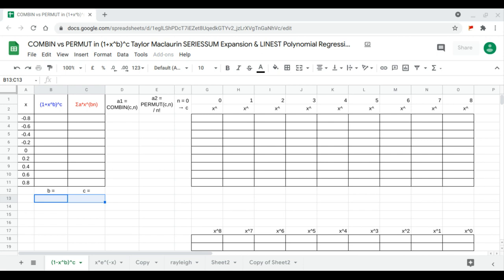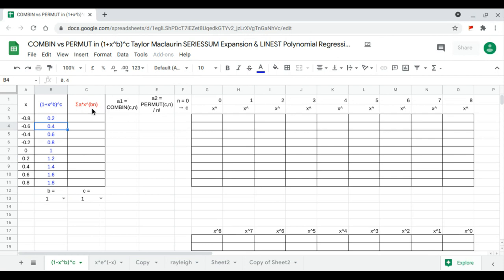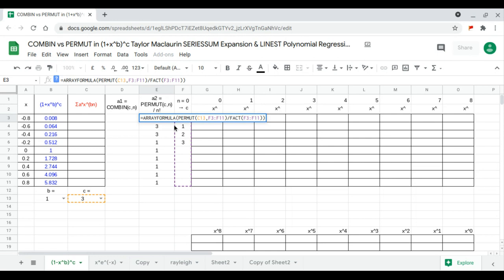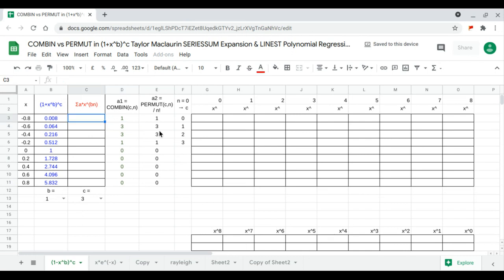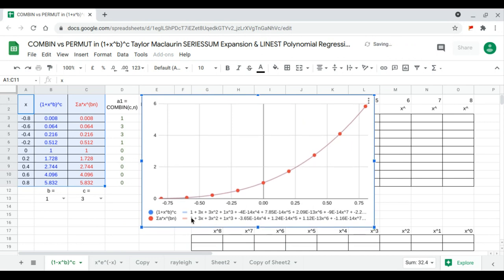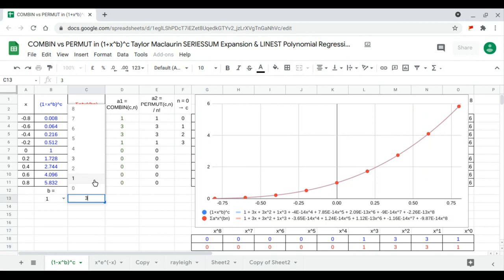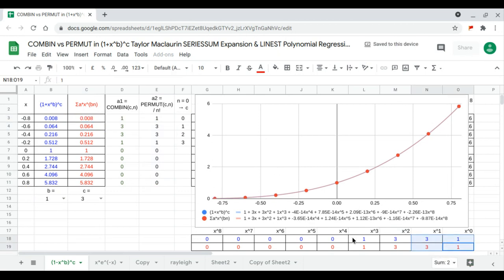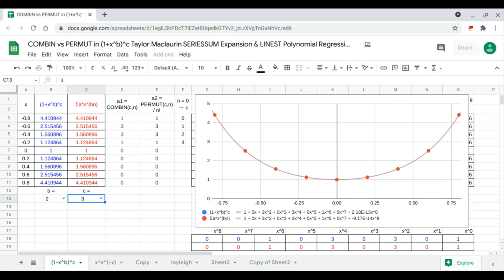COMBIN vs PERMUT in (1+x^b)^c Taylor Maclaurin SERIESSUM Expansion & LINEST Polynomial Regression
This video shows the use of COMBIN, PERMUT, ARRAYFORMULA, SERIESSUM, LINEST, Data Validation,  in, Taylor Series, Maclaurin Series, Expansion, &,  Polynomial Regression, of (1+x^b)^c